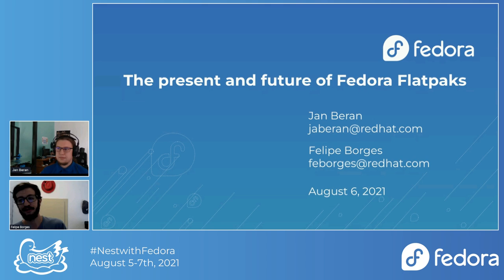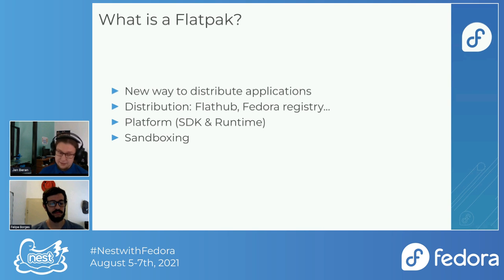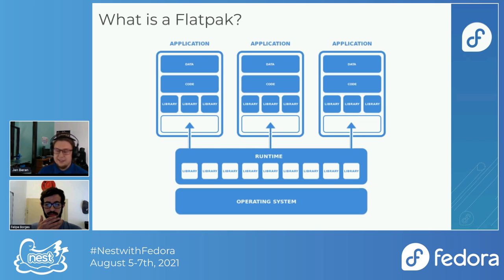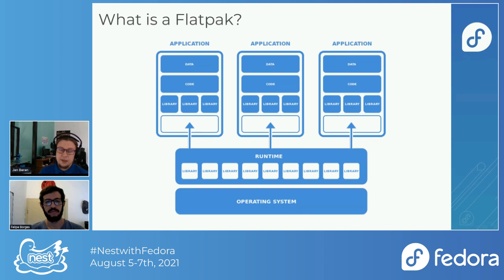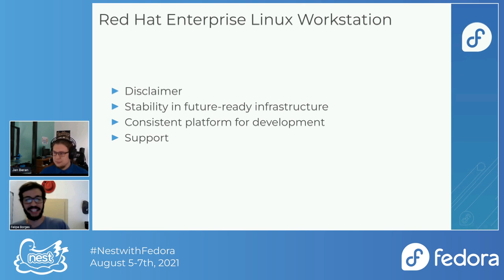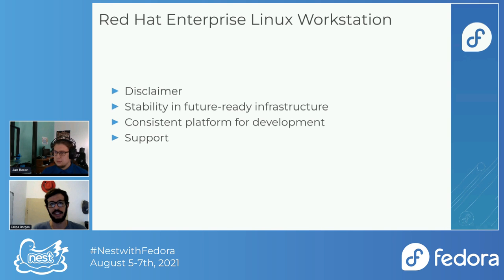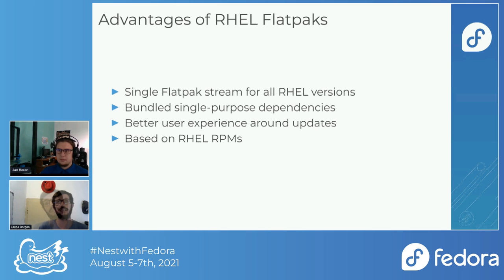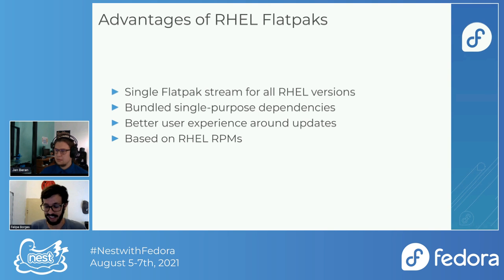The Present and Future of Fedora Flatpaks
Flatpak is a next-generation technology for building and distributing desktop applications across various Linux distributions. The Fedora Project has its own Flatpak repository with applications built from the existing RPM packages produced by the Fedora community, as well as a Fedora runtime, which is synchronized with Fedora releases and their lifetimes.

This talk presents the current state of the Fedora Flatpak ecosystem and discusses some of our future plans for bringing Flatpak applications to Red Hat Enterprise Linux users, with a special focus on building a stable and long-term maintained runtime that can be attractive for developers to base their applications on.

Speakers: Felipe Borges & Jan Beran